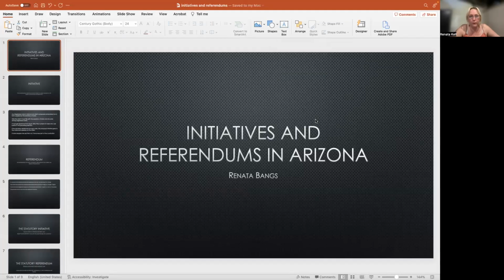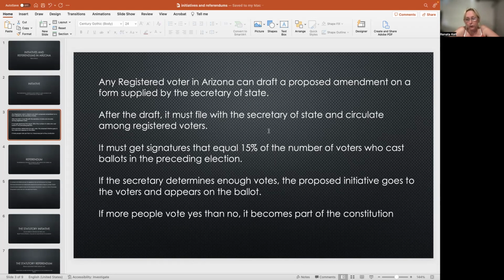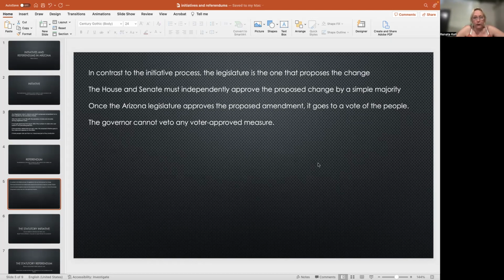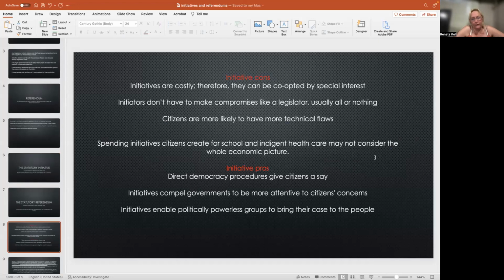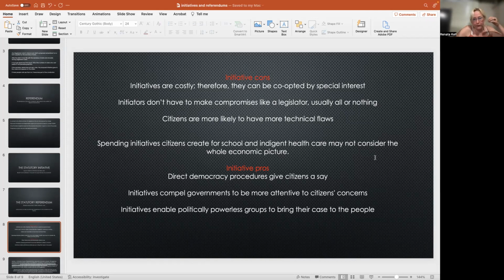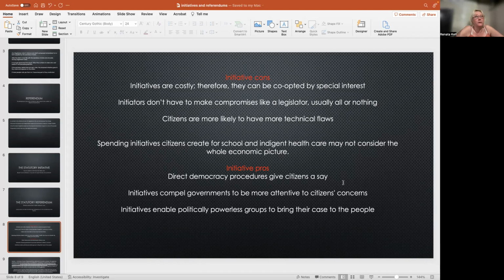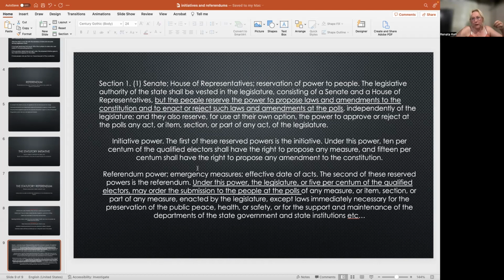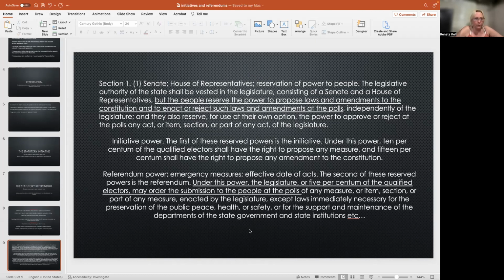initiative and referendum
GCU 500
zoom presentation